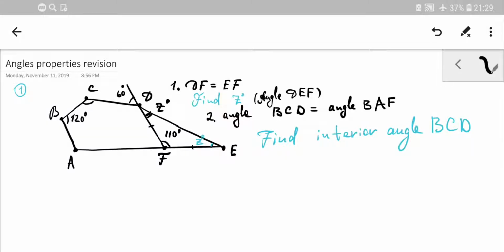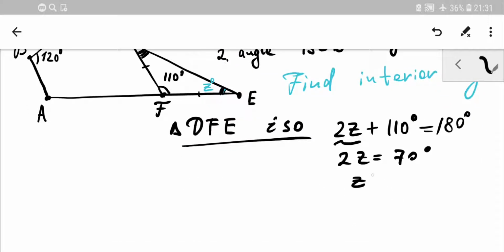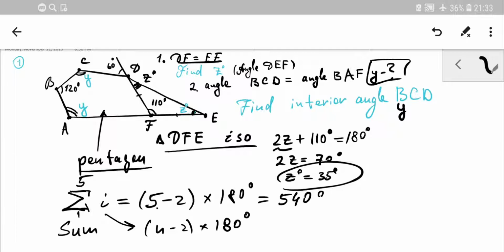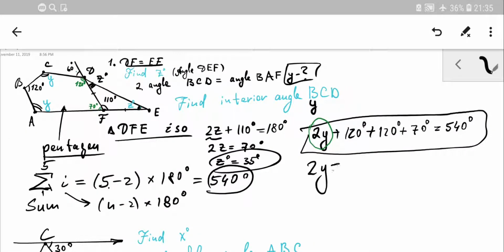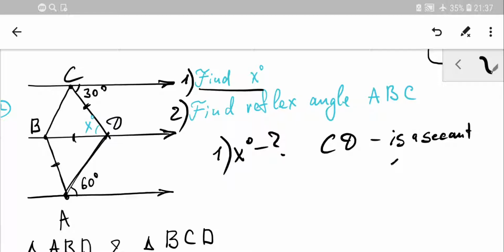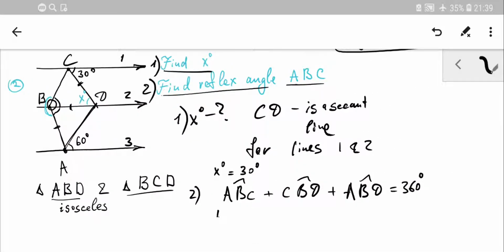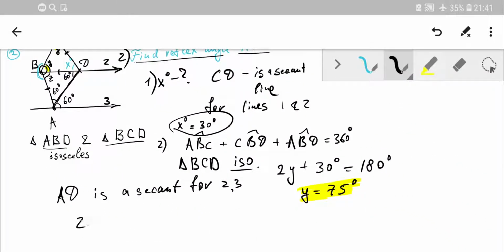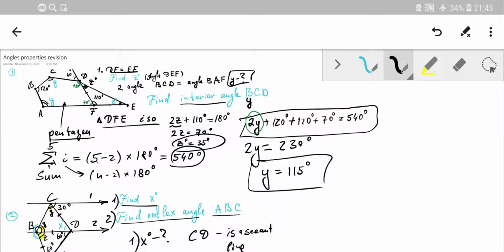GCSE Maths Revision 1 | Angles properties | Angle problems and questions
GCSE Maths Revision 1 | Angles properties | Angle problems and questions | GCSE Problems and questions

Hey! This is a starting video in GCSE Revision section relating to Lines, angles and polygons. It's an urgent video due to multiple requests and I hope it will clarify an application of Angles properties. In this video I will consider two problems relating to angles properties. It will be touch such topics as triangles in most cases isosceles and equilateral ones, however the main stress was made on polygons with two bound topics: The interior angles of polygons and The exterior angles of polygons. Those problems you might meet in your GCSE maths exam (higher tier).

                 MATH SCIENCE